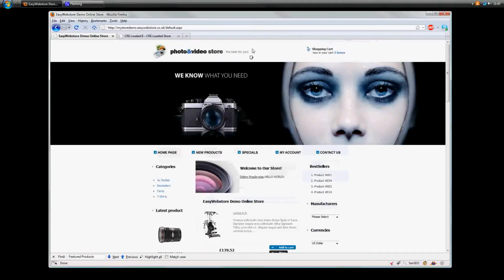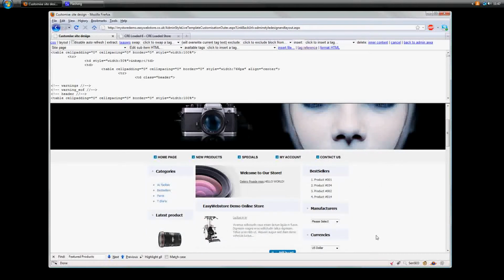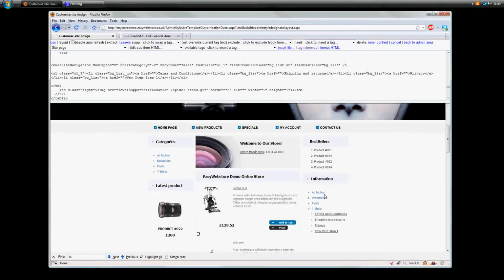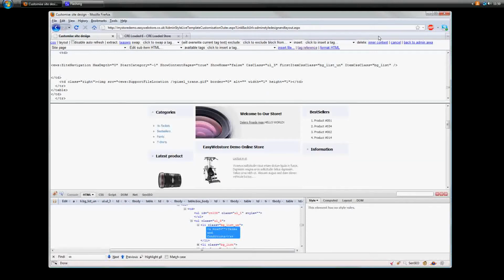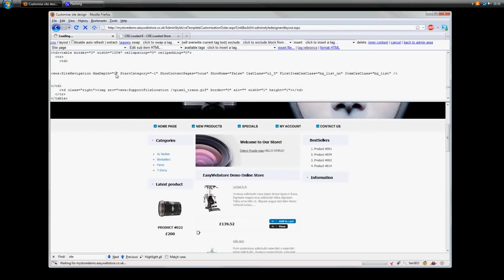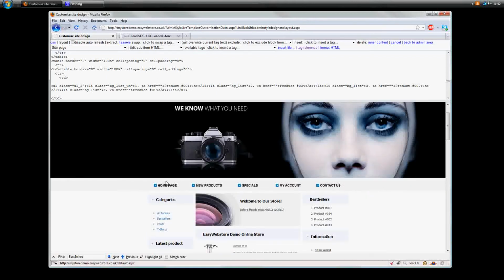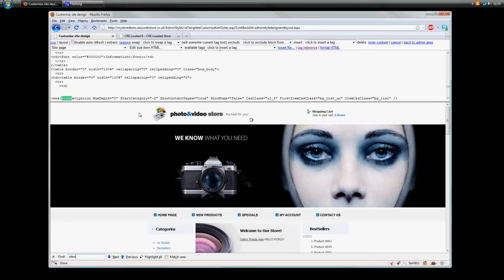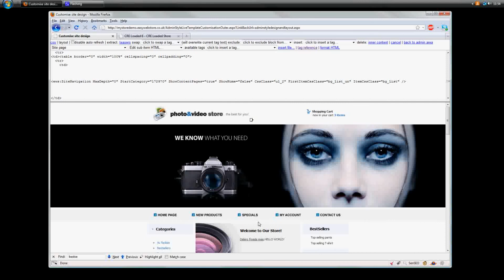Part 9 - Bestsellers and Articles - Implementing an Ecommerce Store with Easywebstore.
Part 9 on getting started with the EasyWebstore ecommerce system storefront design editor. Implementing a Storefront. Bestsellers and articles.